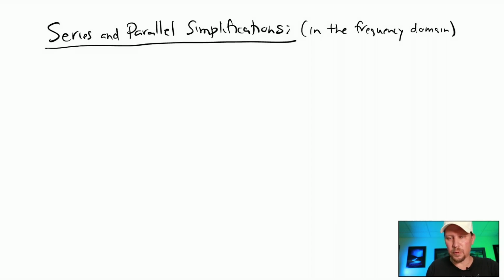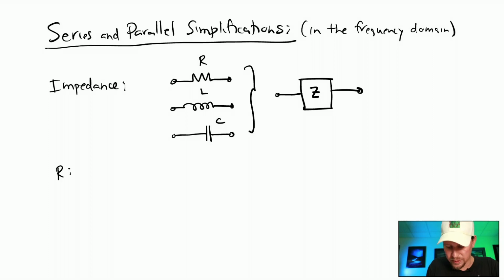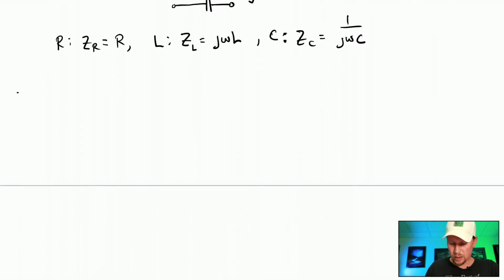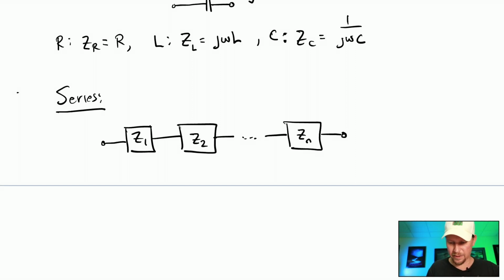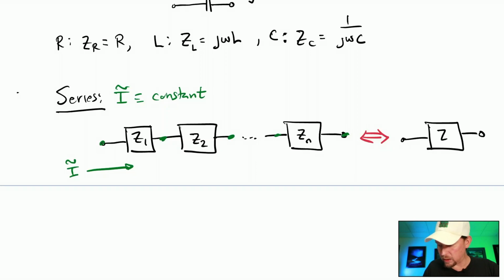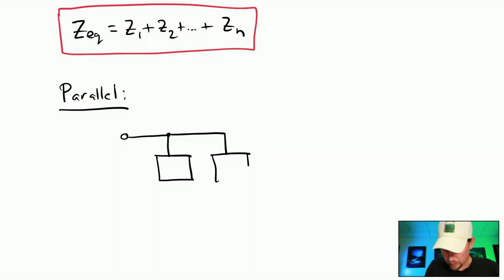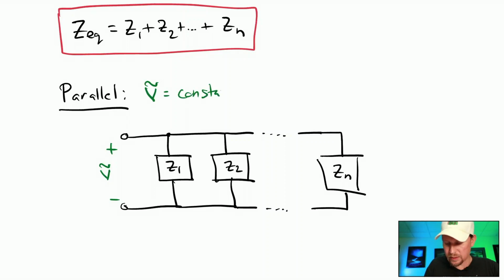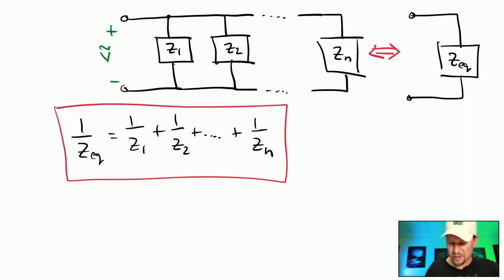Section 9 6 Series and Parallel Impedances